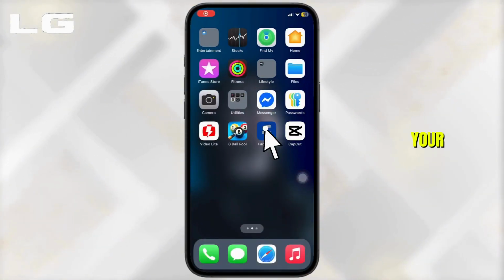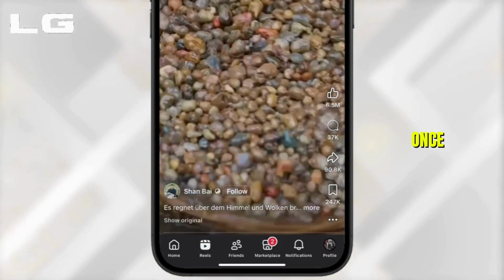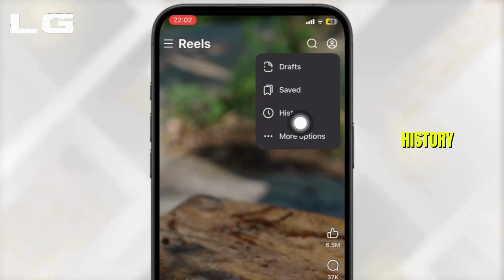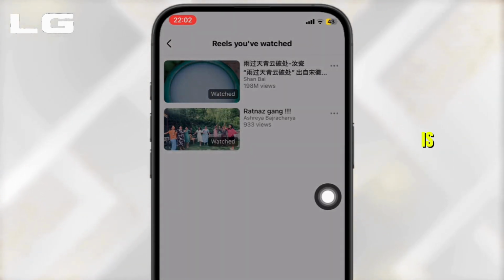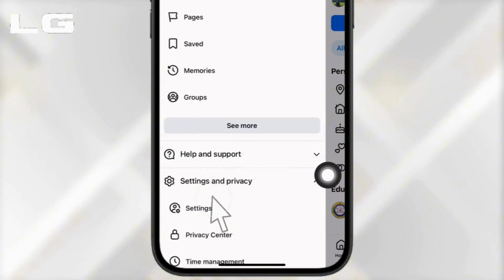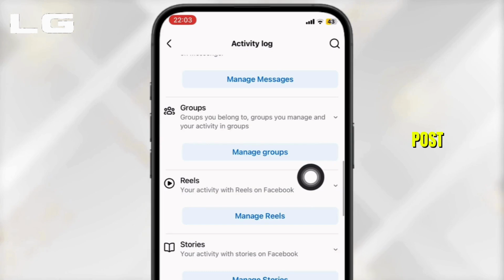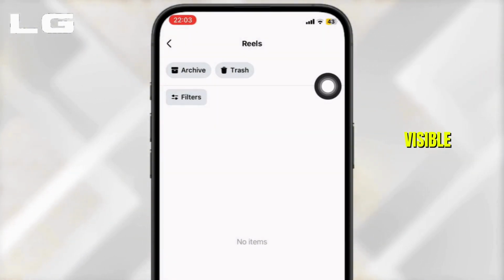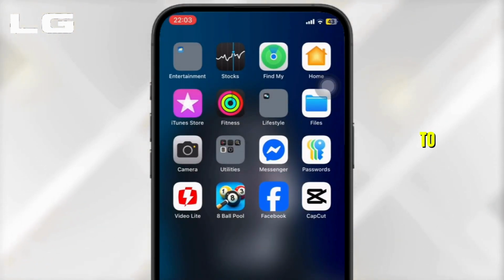How to Delete Reels History on Facebook | Clear Facebook Reels History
Want to delete your Facebook Reels history? In this tutorial, I will show you how to manage your activity history, remove watched Reels history where available, and improve your privacy.

00:00 – Introduction
00:05 – How to Delete Reels History on Facebook Step-by-Step